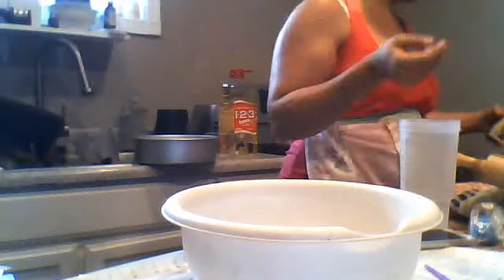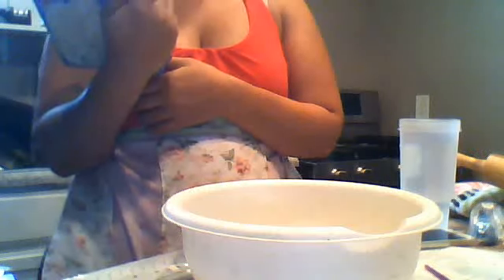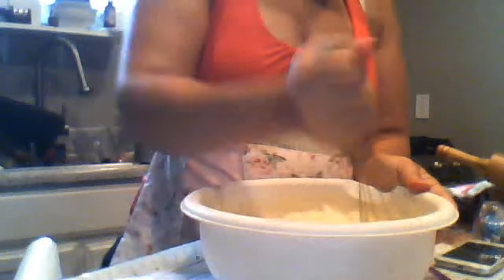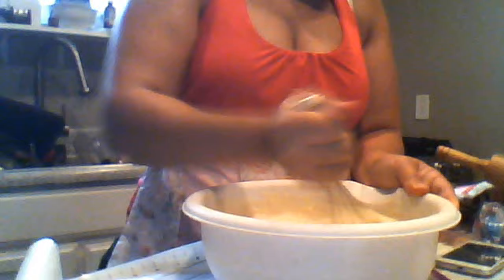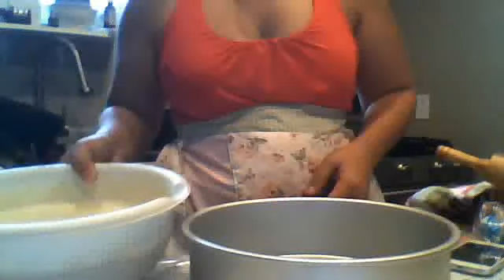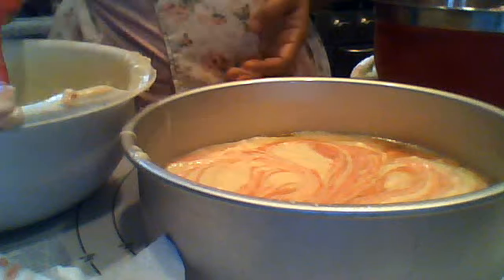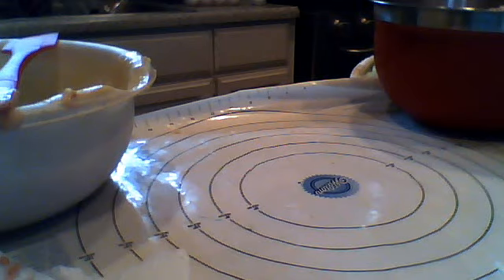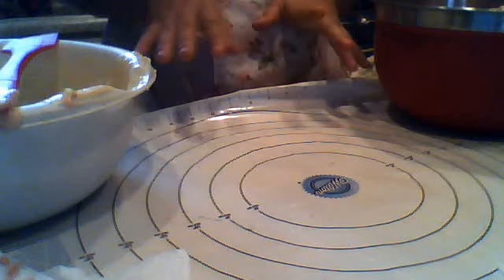Tutorial How to make a Hawaiian Theme Cake. (Part 3)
This tutorial show how to make a strawberry swirl Hawaiian theme cake. This is part 3 on the tutorial. Part 1 and 2 show how to make the fondant decorations on the cake.